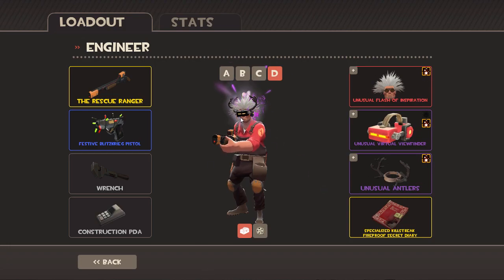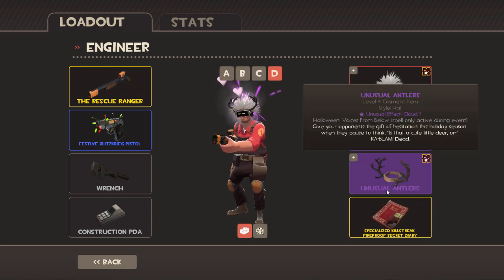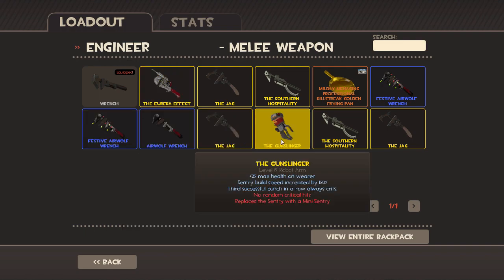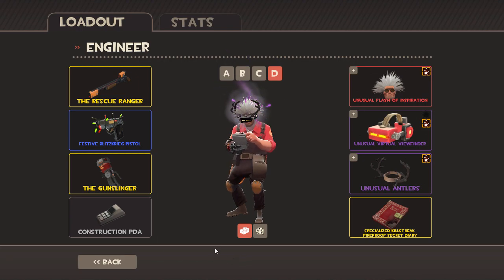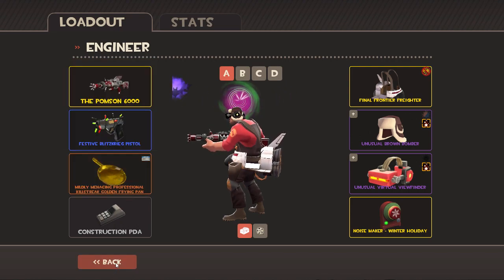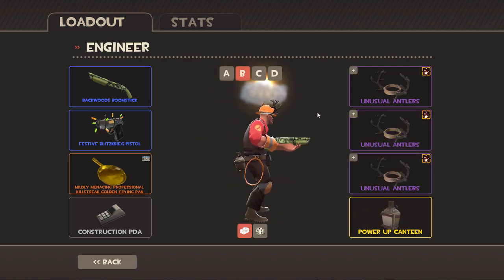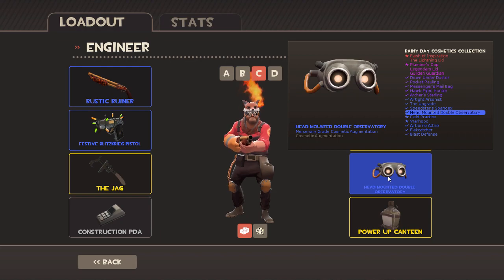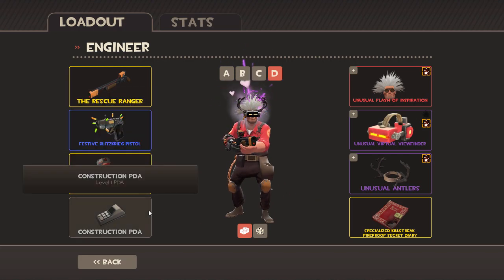Fat Storm trooper Load outs for Engie, TF2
Engie is Fats most hated class but still has good load outs.